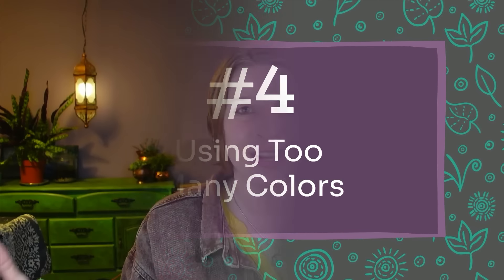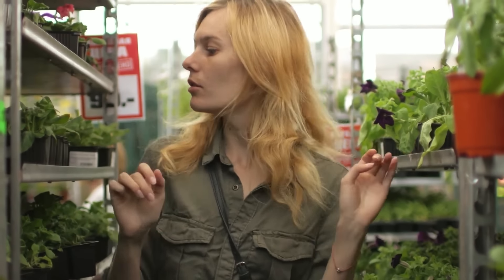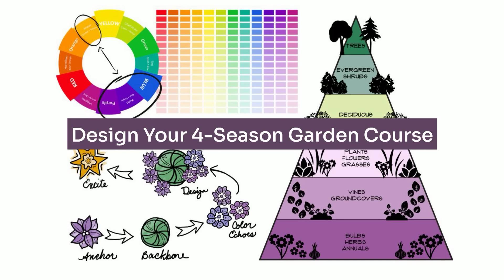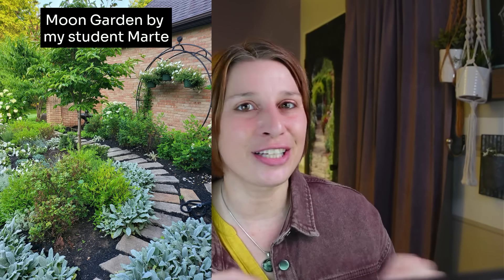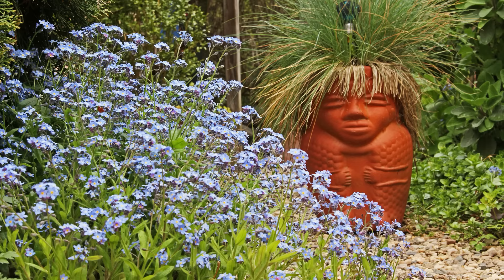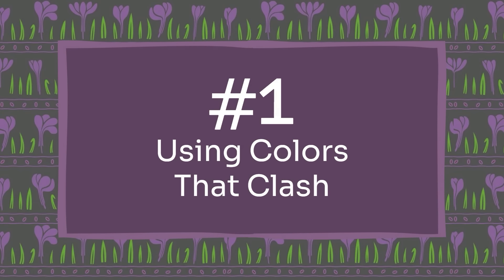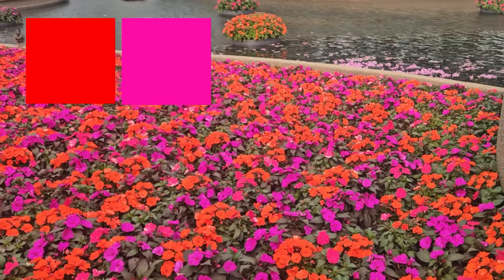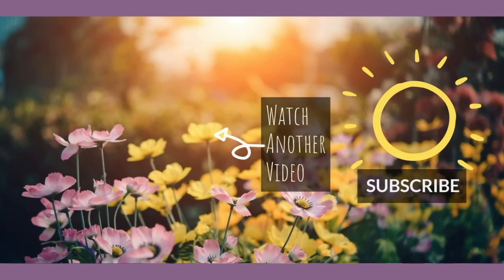5 Garden Color Mistakes (& what to do instead)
Garden Color Mistakes
Color plays a pivotal role in shaping the ambiance and visual appeal of your landscape. However, navigating the color wheel requires a thoughtful approach and a little bit of planning (and self control).
In this video, I’ll share ways to create a vibrant and cohesive color palette that adds allure to every season. Avoiding these color missteps will ensure your garden is beautiful and cohesive throughout the year.

Mistake 5: Not Choosing a Color Scheme
Mistake 4: Using Too Many Colors
Mistake 3: Not Having Color in Every Season
Mistake 2: Not Being Bold Enough with Color
Mistake 1: Using Colors That Clash

👋Hi! I’m Amy and over at PrettyPurpleDoor.com, I help home gardeners design landscapes that are uniquely you.